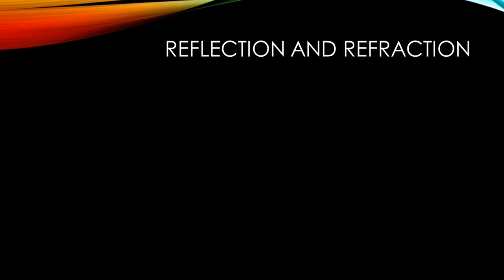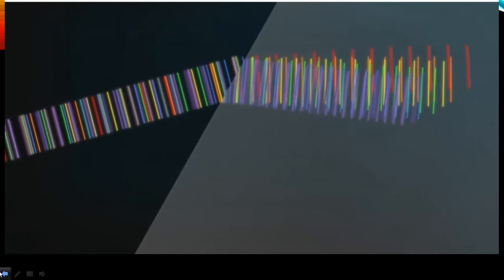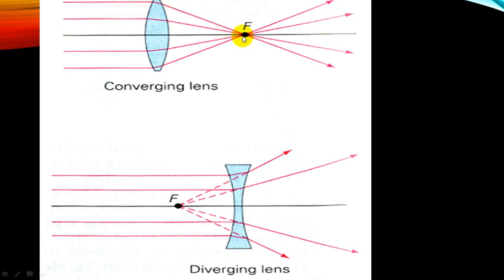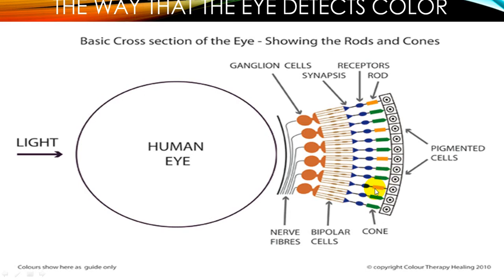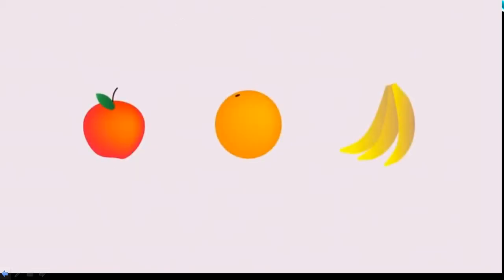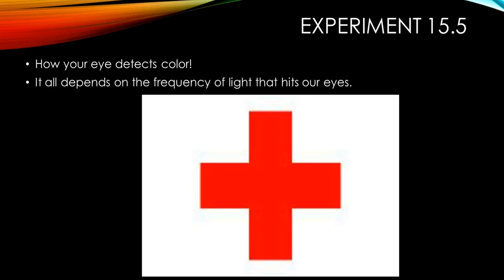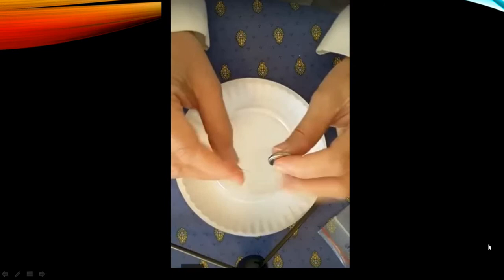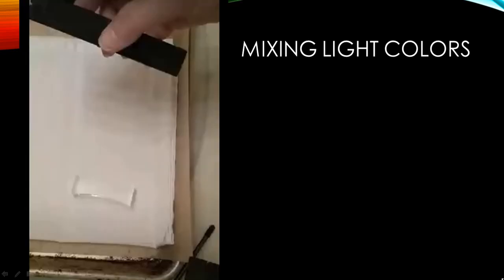Physical Science Week 31 Light & Color